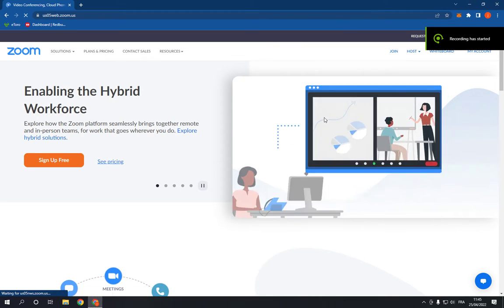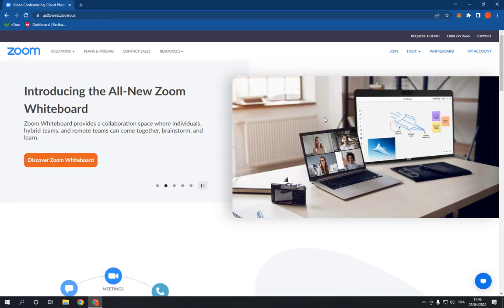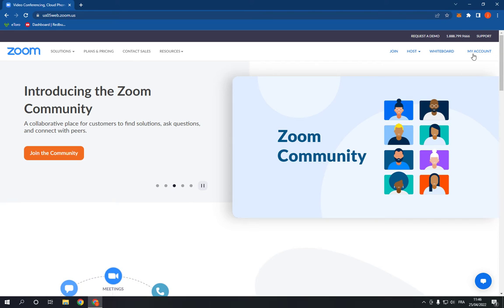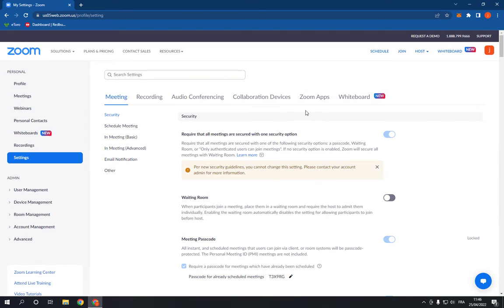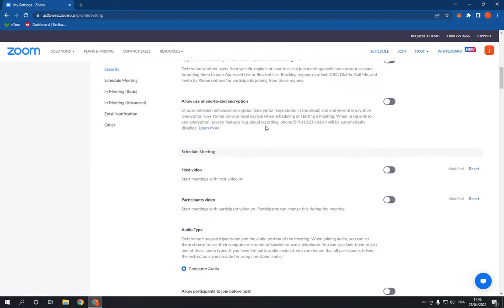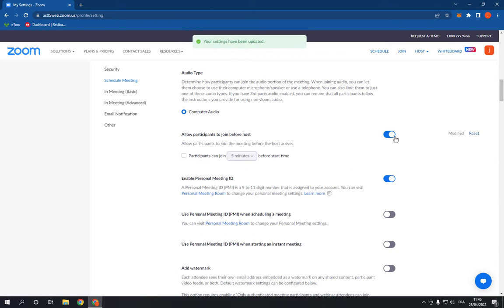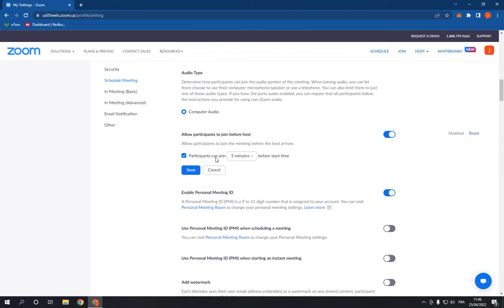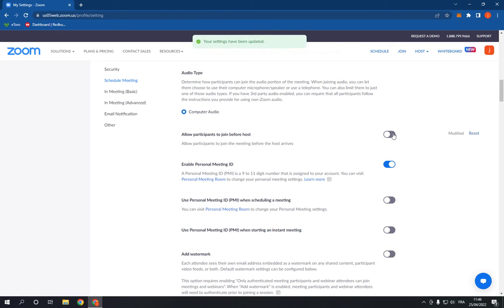How To Allow or Disallow Participants To JOIN bEFORE hOST ON Zoom Meeting Pc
How To Allow Or Disallow Participants To JOIN BEFORE HOST ON Zoom Pc

in this video we discuss :